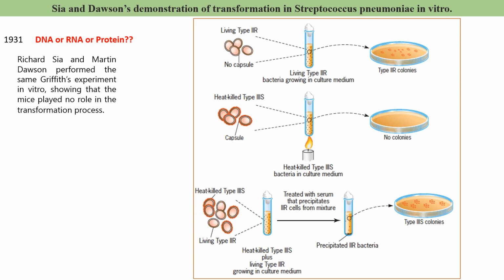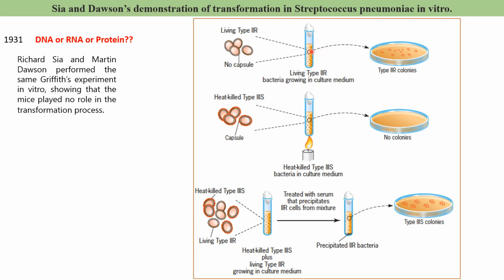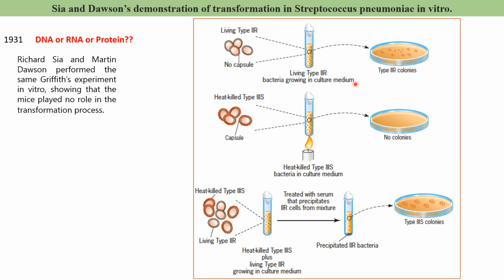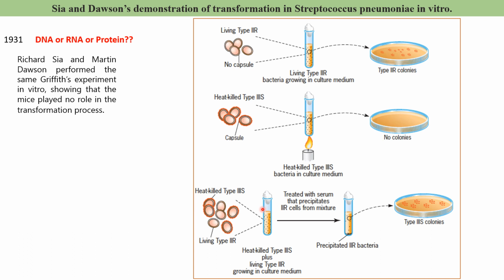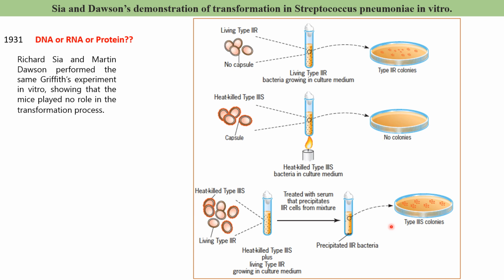Sia & Dawson's experiment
Sia & Dawson (1931) conducted the similar experiment of Griffith in "Invitro" setup and validated the further results only to find that the host organism had no role in the transformation principle.
The sole purpose of this channel is to provide free learning and to provide tips & tricks to qualify GPAT & NIPER and also on the application of what we study in the Drug discovery industry.